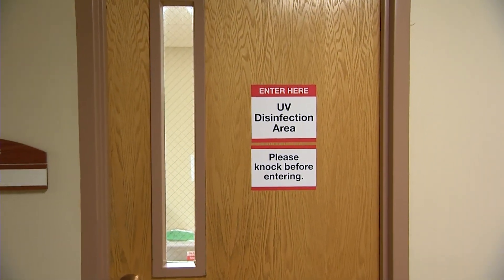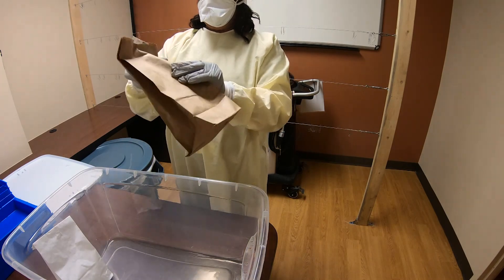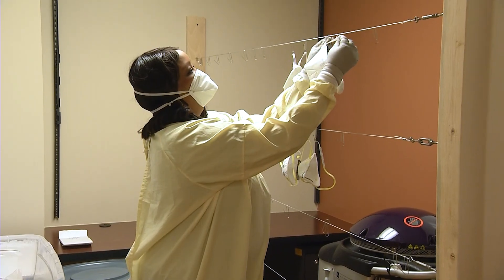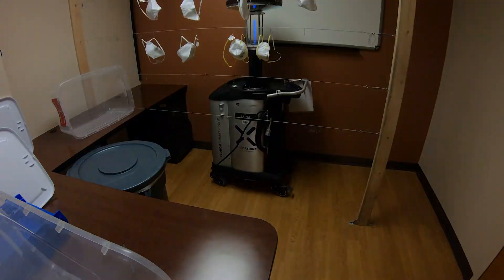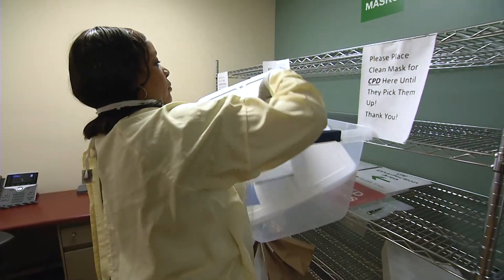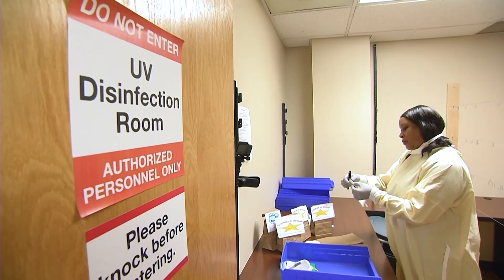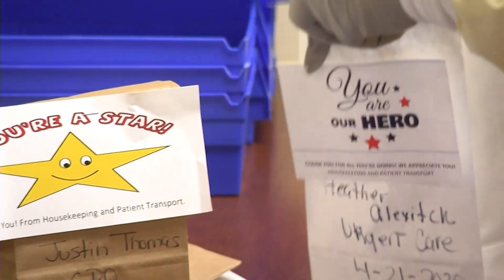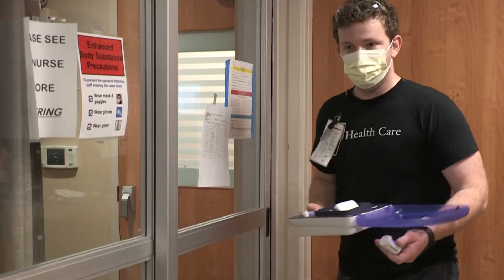UV Light Disinfects Masks for Health Care Workers and First Responders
Health care systems across the country are keeping a close eye on their PPE, or personal protective equipment, especially N95 masks. UV disinfection helps extend the lifespan of those masks and keep health care workers and first-responders safe.